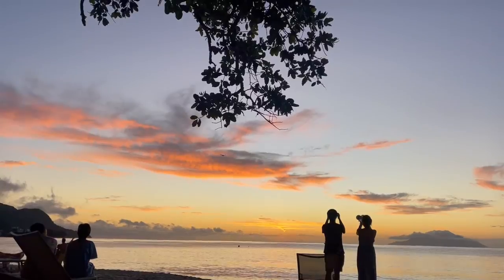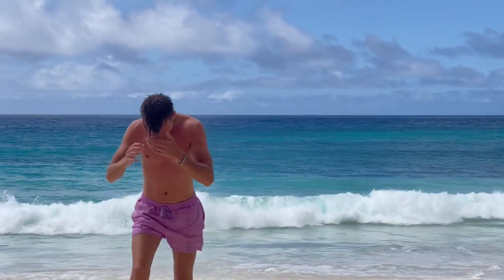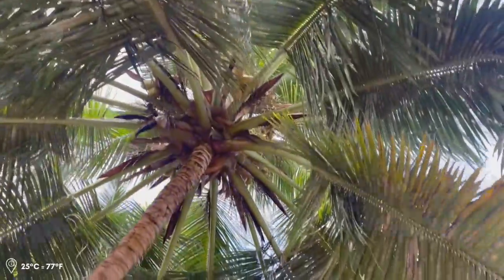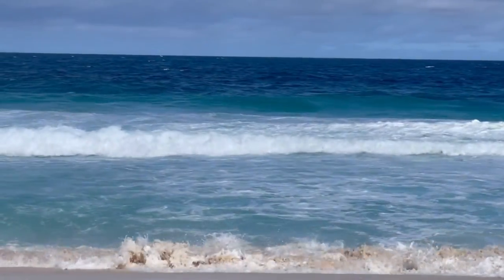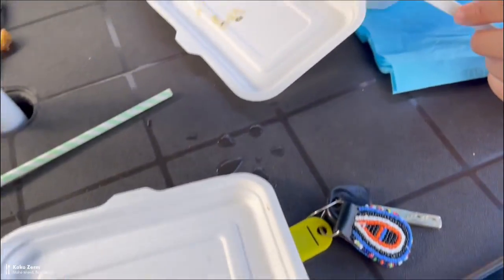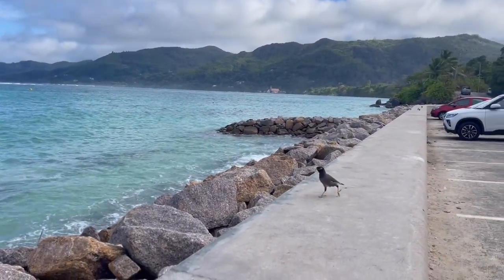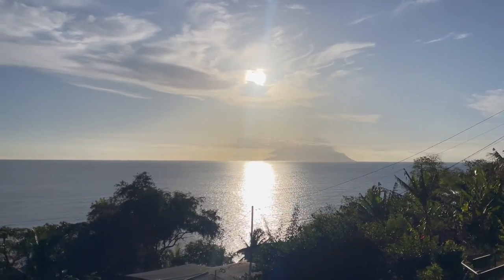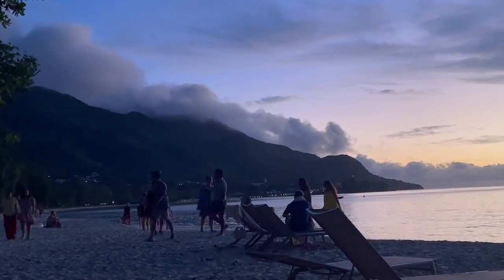🇸🇨 Seychelles Visiting: Anse Royale, Anse Intendance, Police Bay and more | Road Trip Vlog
🚗🌴 Join me on this nice road trip in the beautiful Seychelles!  In this Seychelles vlog, we'll explore the beautiful viewpoints and hidden gems of this island paradise 🇸🇨 Seychelles Visiting: Anse Royale, Anse Intendance, Police Bay and more | Road Trip Vlog

In this video, we visited:
📍 Mahé Island, The Seychelles
00:44 Anse Intendance Beach
02:54 Police Bay Beach
05:45 Anse Royale Beach
07:10 Amazing Sunset 1
07:56 Amazing Sunset 2
08:14 Sheath-tailed Bat